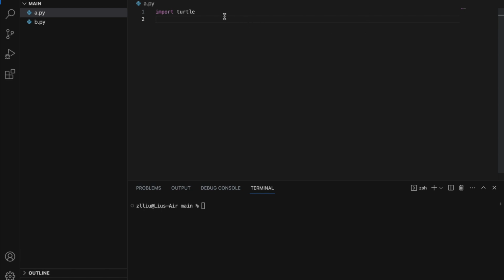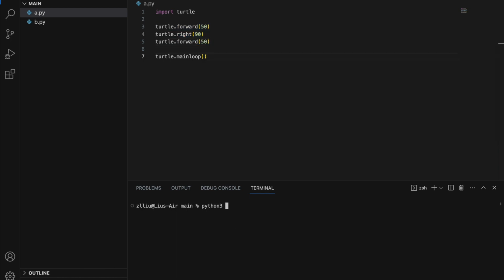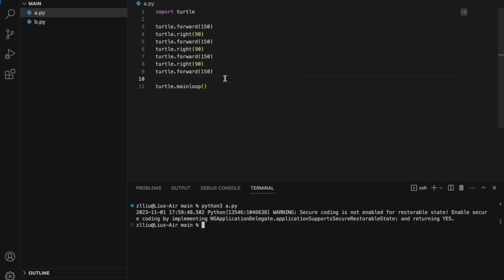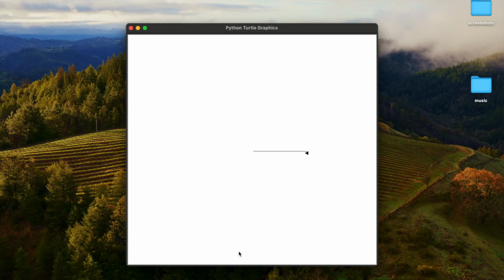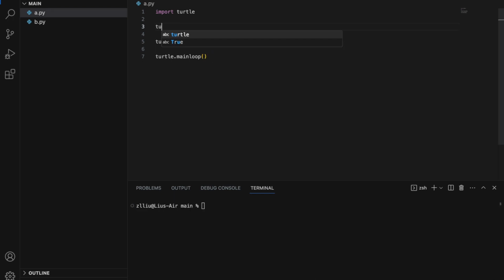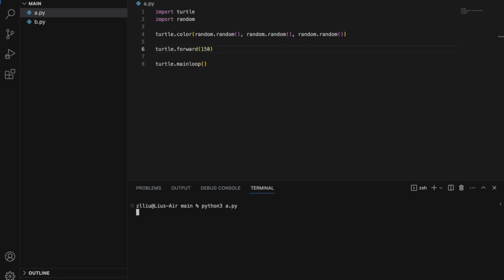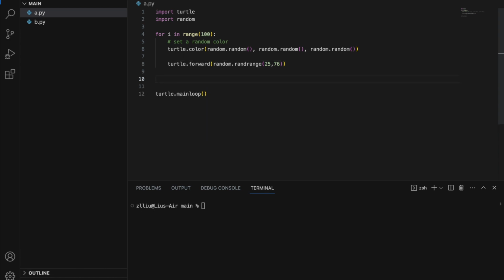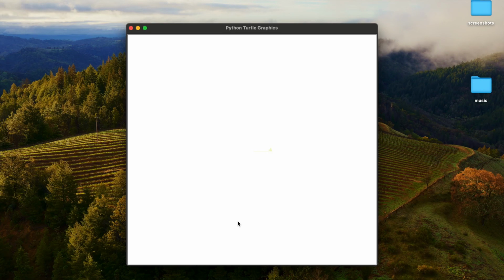How To Create Abstract Art using Python (Drawing In Python Without External Libraries)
Cheers